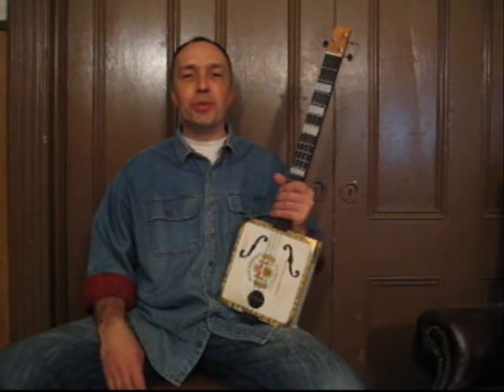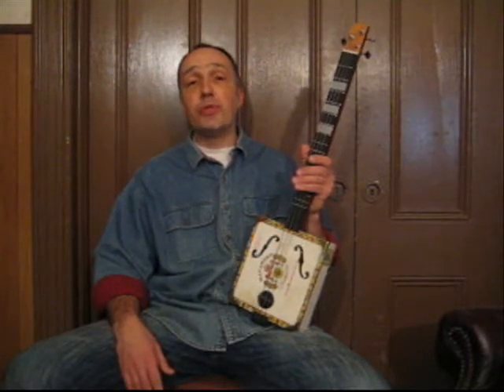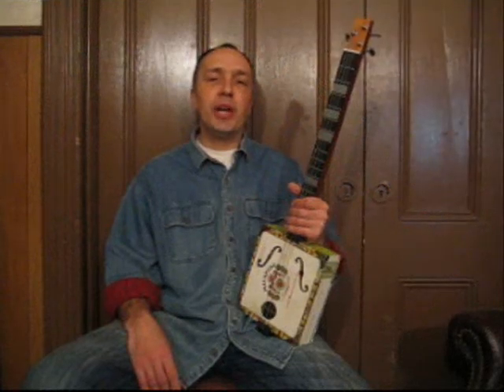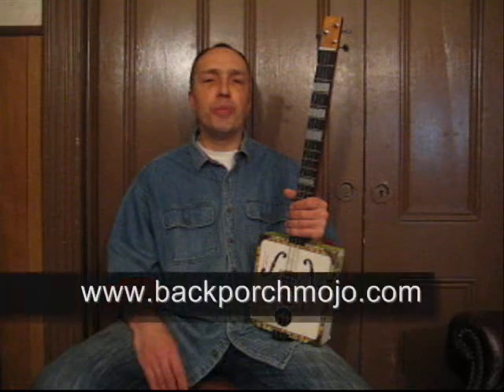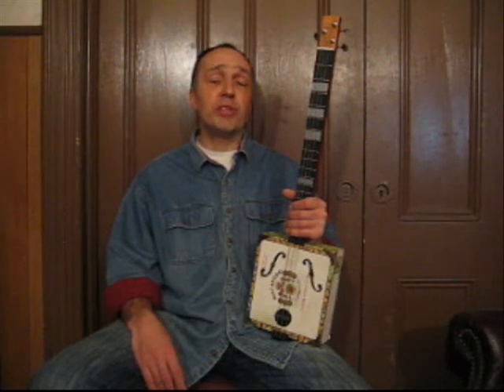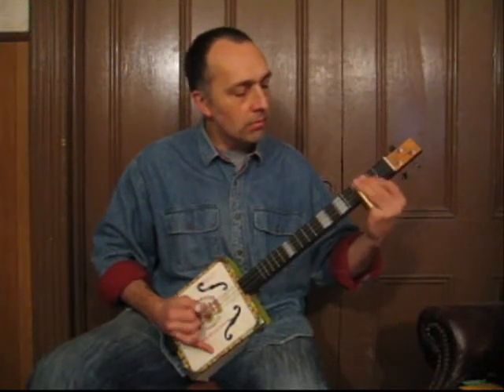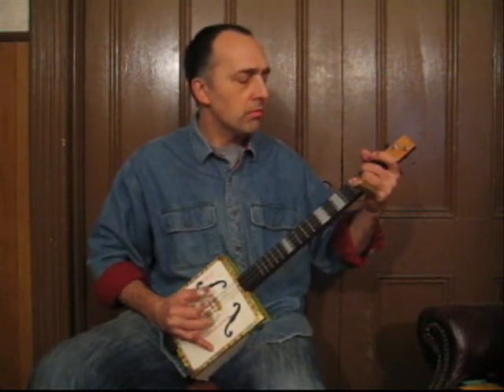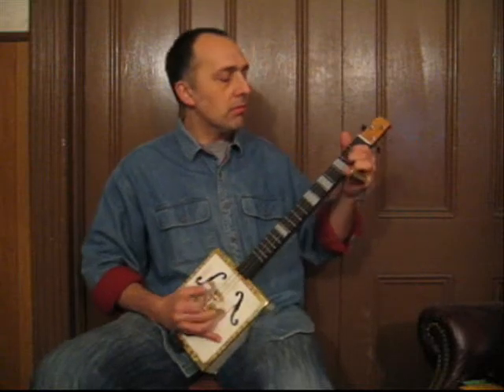CD 4 How do you play cigar box guitar Lesson 1 / Introduction / Bottleneck Slide Blues Guitar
How to Play 3 string Cigar Box guitar.
Only $12.49 Free domestic shipping.
No duty or customs charges on international orders